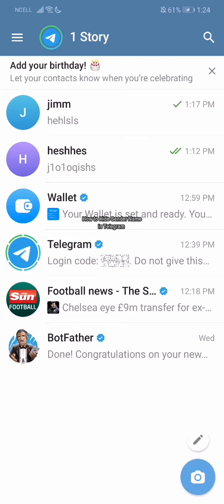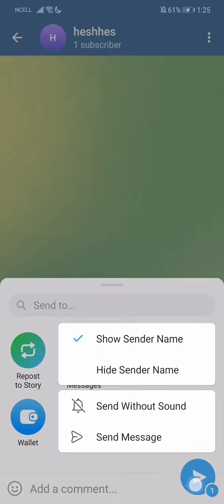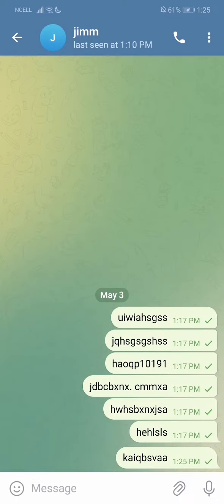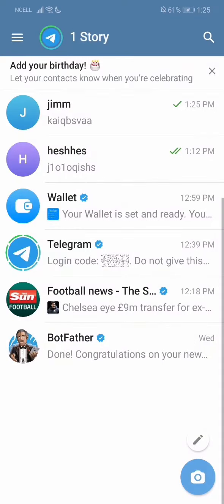How to Hide Sender Name on Telegram (2024) | Archive Sender Name on Telegram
Discover how to keep your privacy intact by hiding your sender name in Telegram messages. This video provides a guide to adjusting your privacy settings, ensuring that your identity remains anonymous when needed. Perfect for users who prioritize confidentiality in their communications.